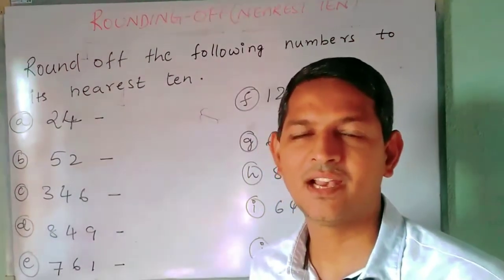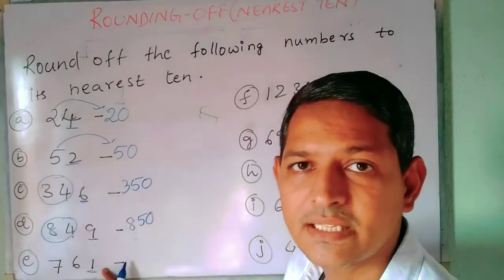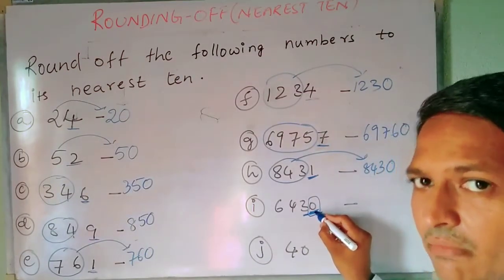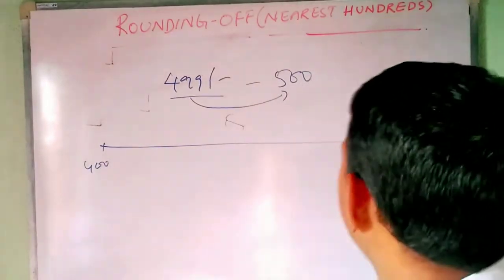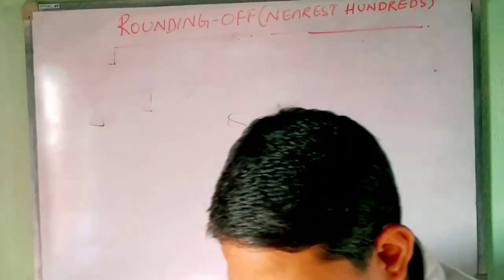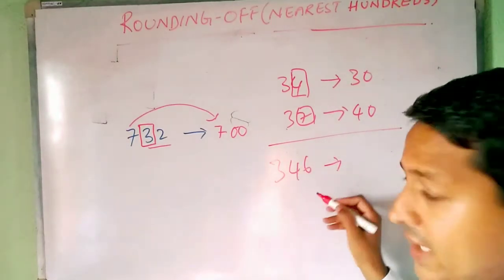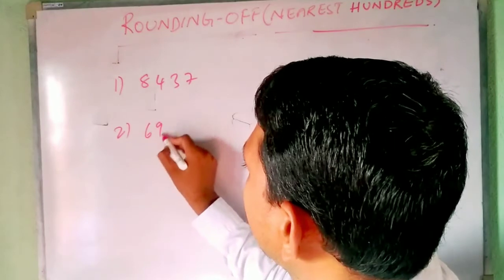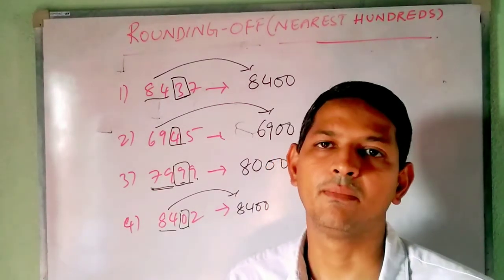CBSE CLASS 5 MATHS (ROUNDING OFF TO NEAREST HUNDRED)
FOR CBSE STUDENTS